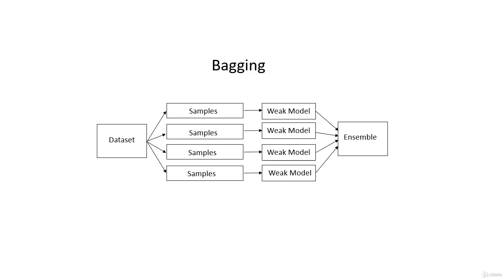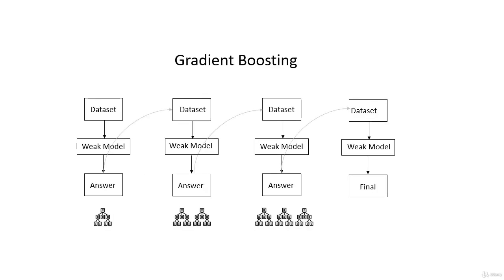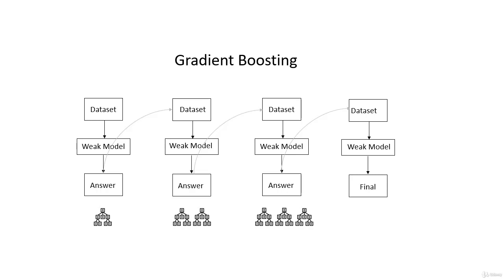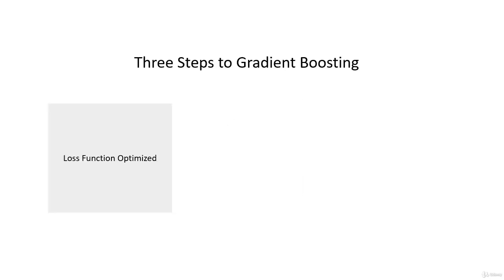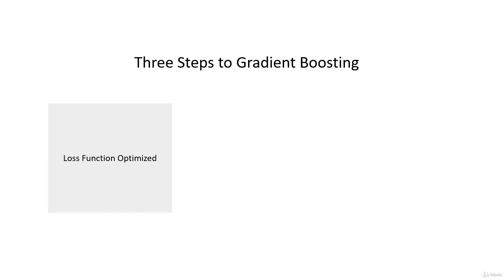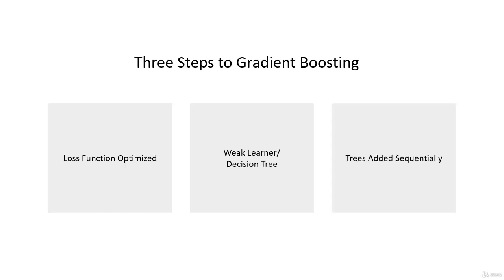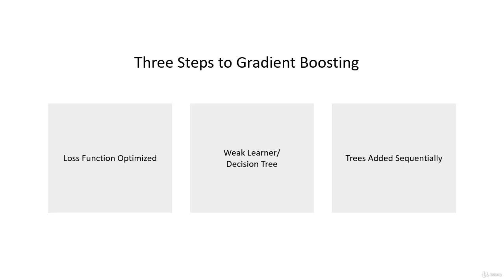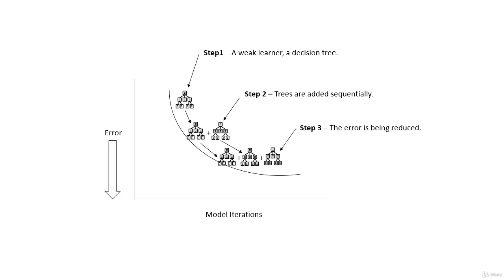Bagging and Boosting in Machine Learning